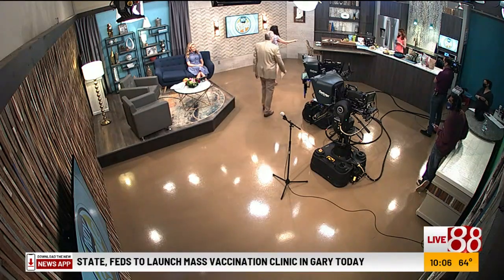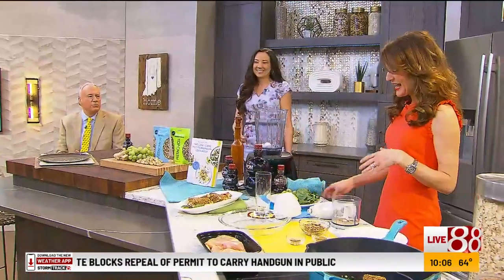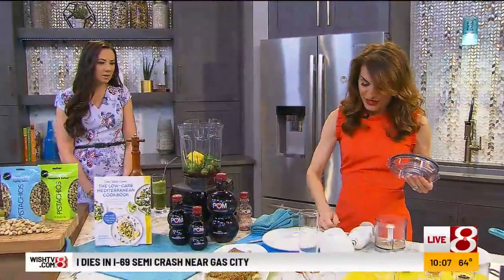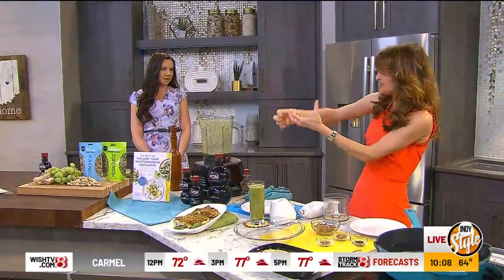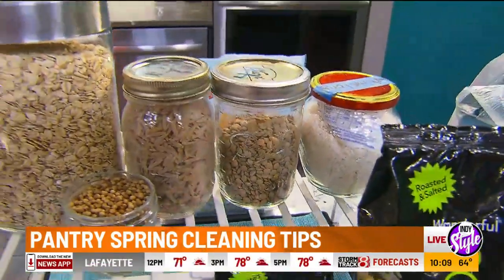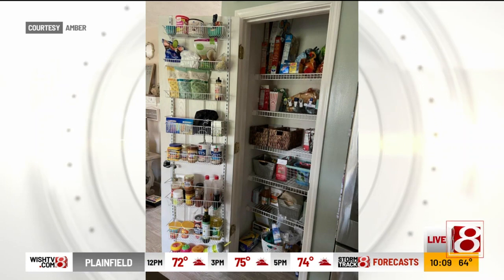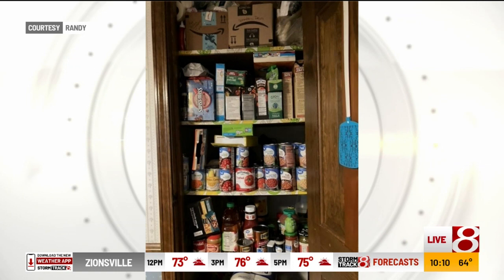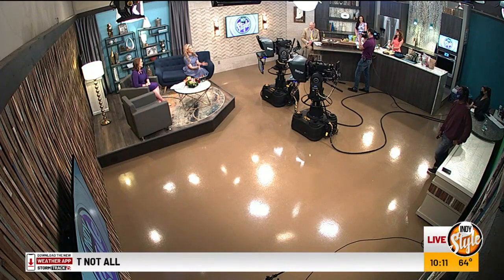Spring-clean your kitchen with dietitian Michelle DuDash, "Indy Style Part 1